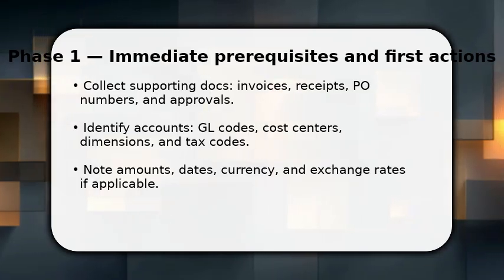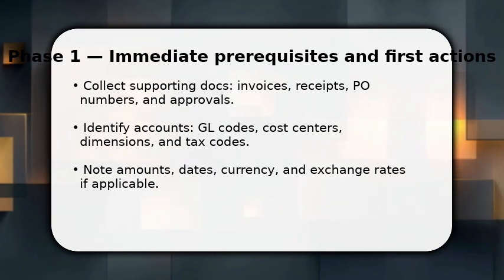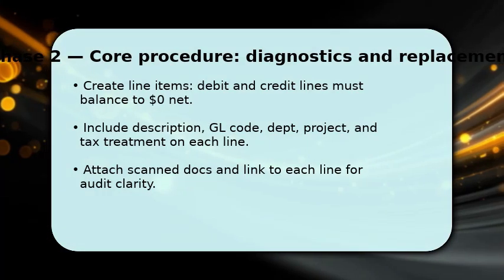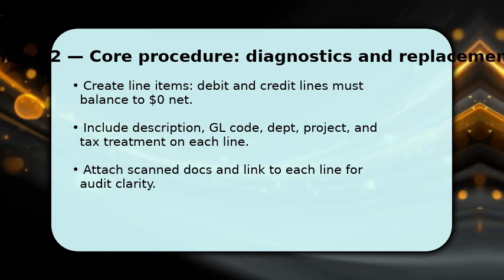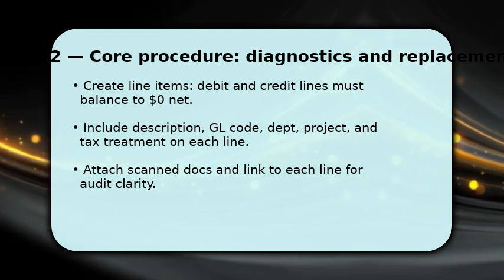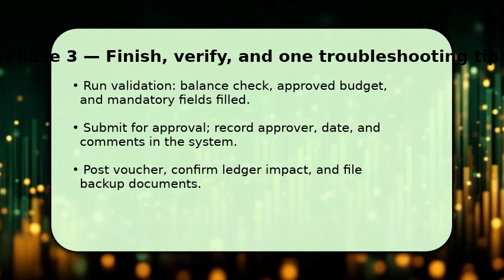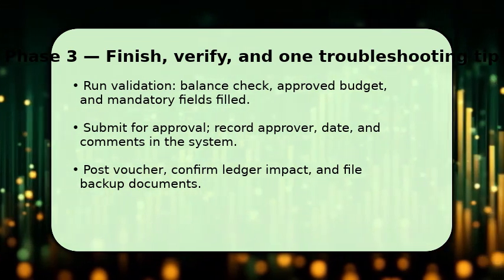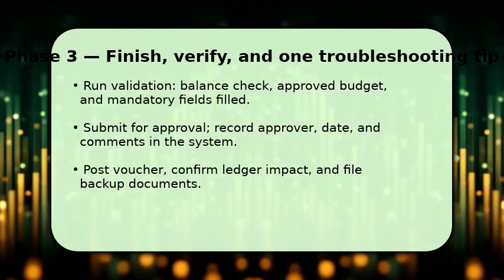How to Fill Journal Voucher - Step by Step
How to Fill Journal Voucher - Step by Step | 🔒 Surfshark VPN Deal — Stay private and secure. $1.99/mo + 3 Months Free ▸

Learn the detailed process of filling out a journal voucher in this comprehensive guide. From understanding its purpose to entering accurate information, follow our step-bythy instructions for efficiency and accuracy.

journal voucher, filling form, account entry, financial record keeping, step by step process, business accounting,